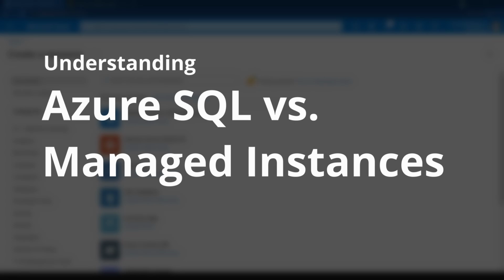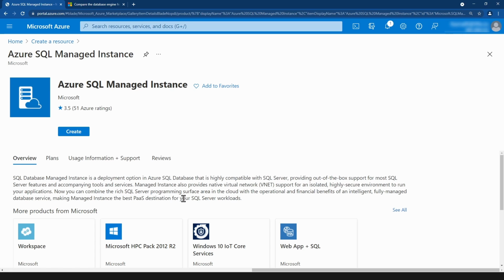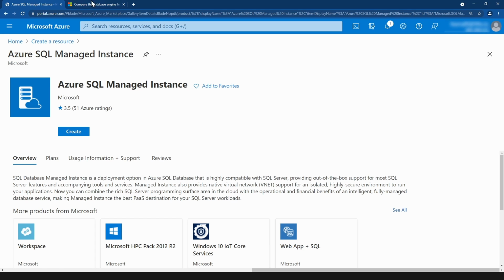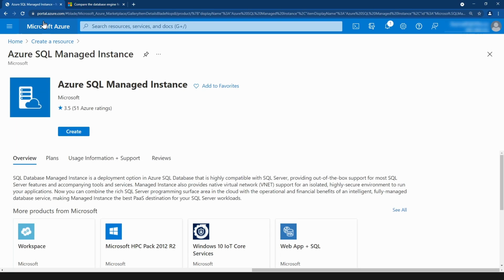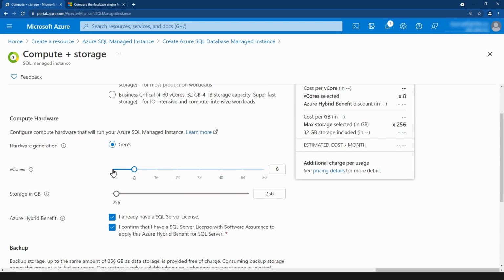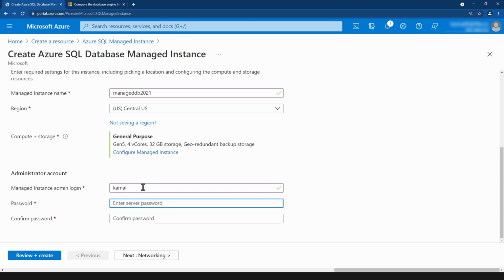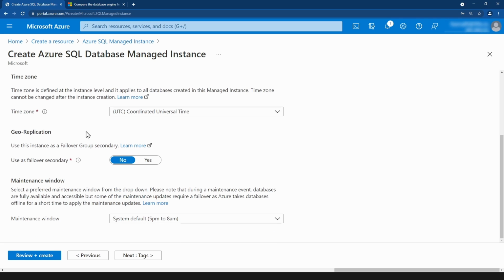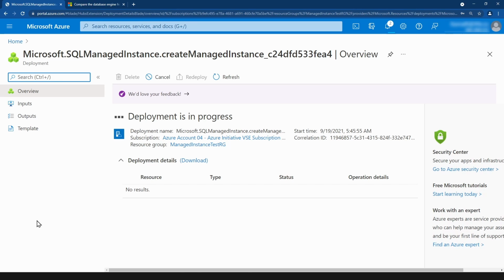Azure SQL Managed Instance vs. Azure SQL | Why We Have Both?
Today, let's understand the differece between azure sql and sql managed instances.
The key point is that you should understand is that this is highly compatible with sql server enterprise that you have on your on-premise environment.